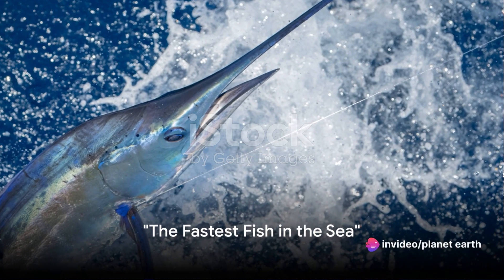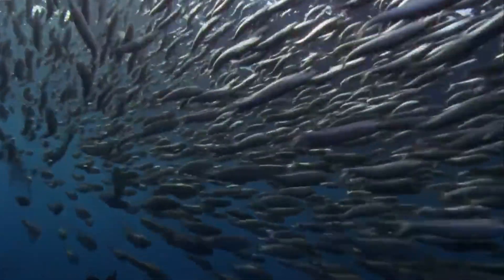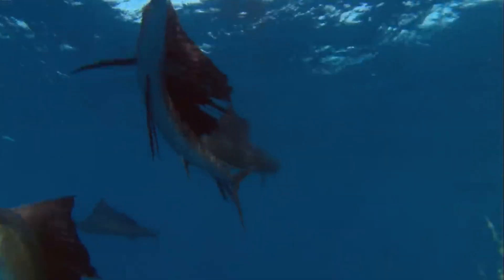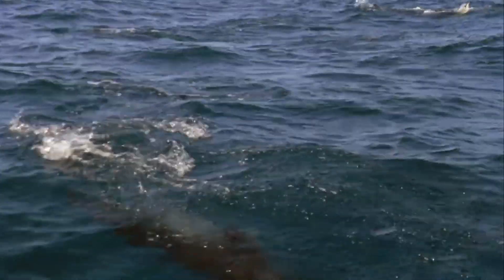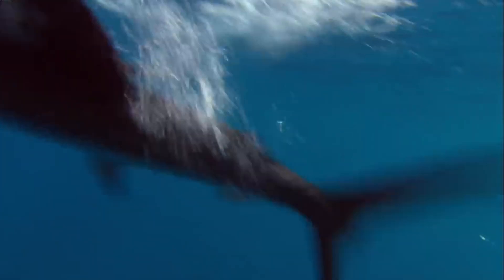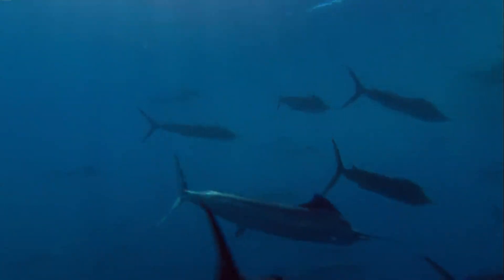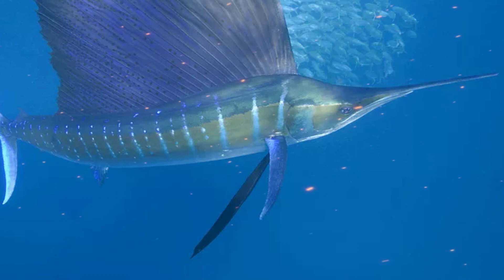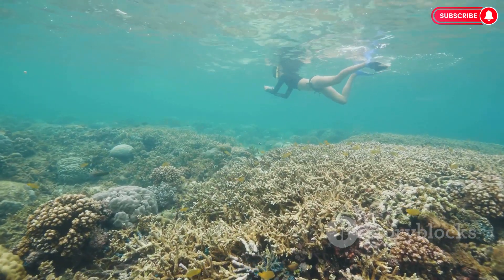Sailfish The Ocean's Speedster